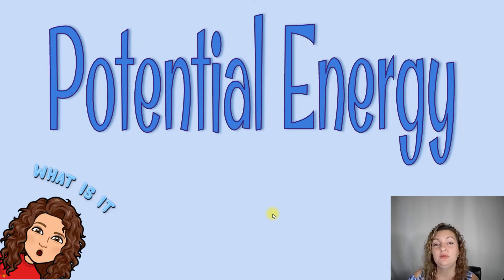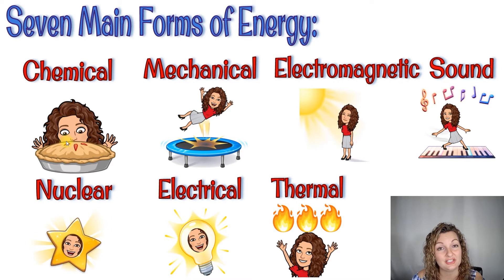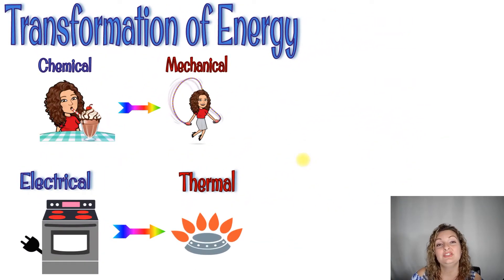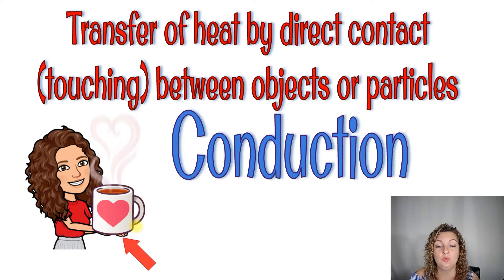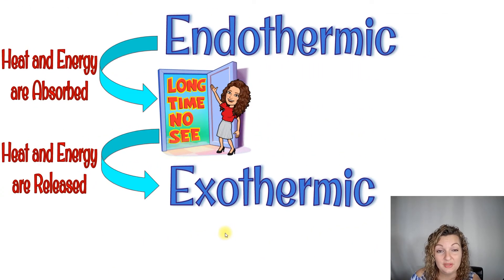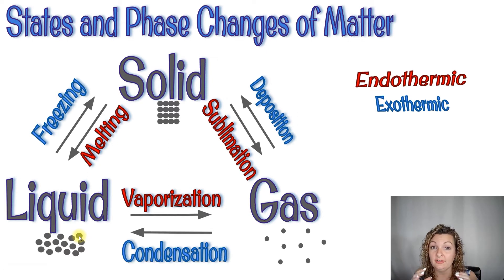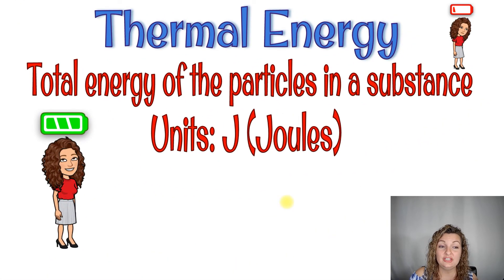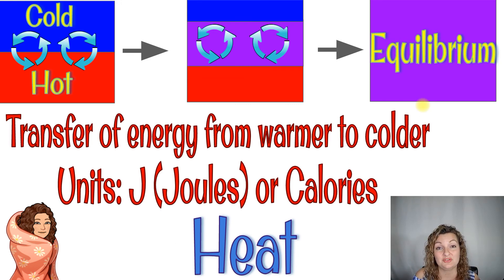Energy Vocabulary | FLASH CARD Review | Forms of Energy, Heat Transfer, and More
Mrs. Bodechon will go over the main vocabulary and science concepts of Energy using a flash card model. She will cover the following: potential energy, kinetic energy, forms of energy, law of conservation of energy, conduction, convection, radiation, exothermic, endothermic, states of matter, phases of matter, temperature, thermal energy, and heat.